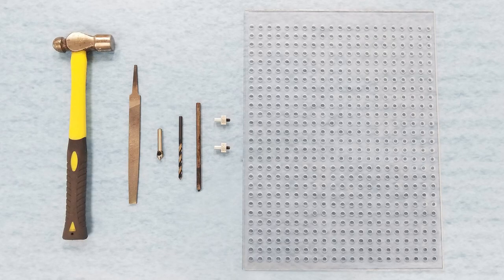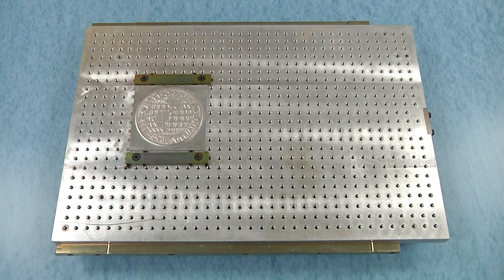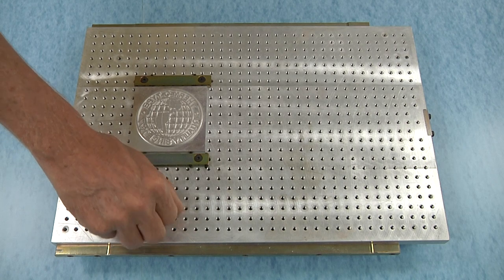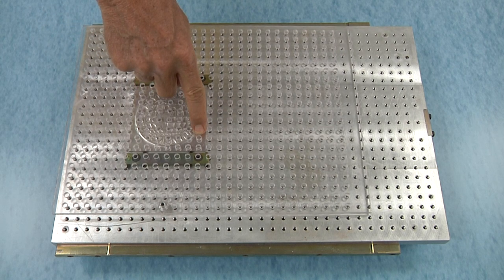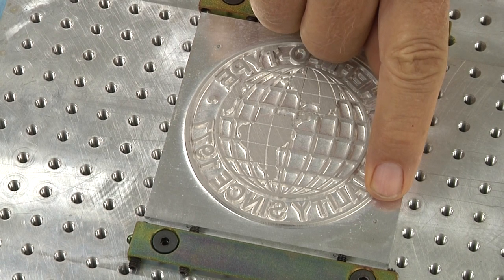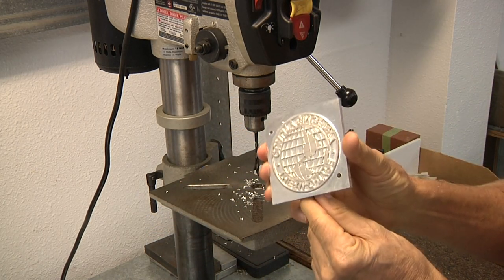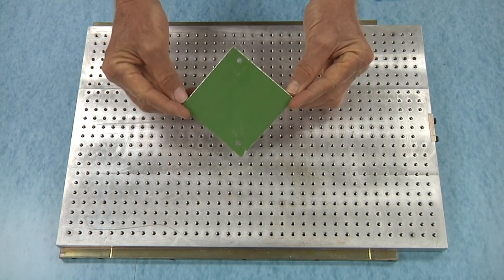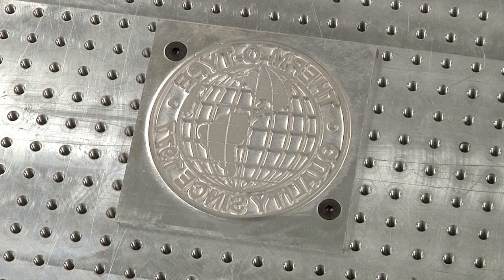Accurate method to mount dies for reorders - THERM-O-TYPE Corp.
Foil Stamping Equipment - Demonstration shows how to prepare dies so they can be quickly and accurately be mounted to the chase for reorders.